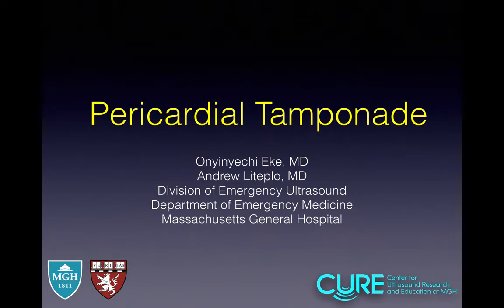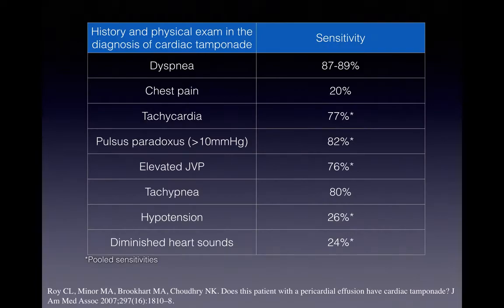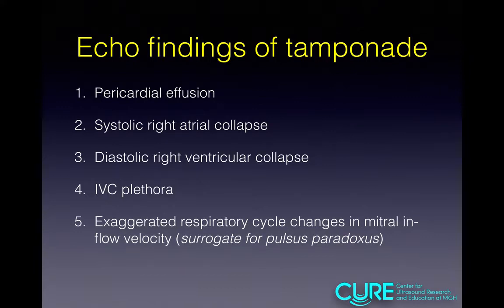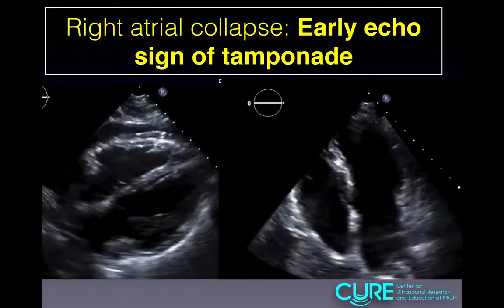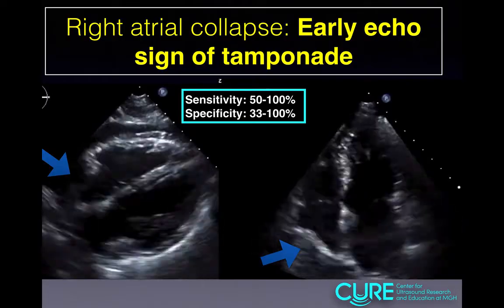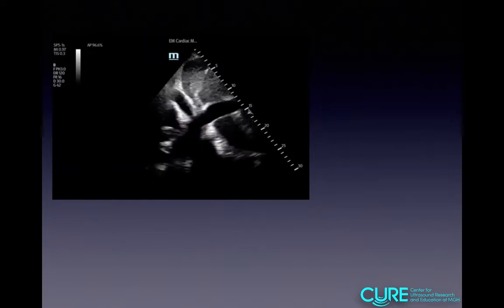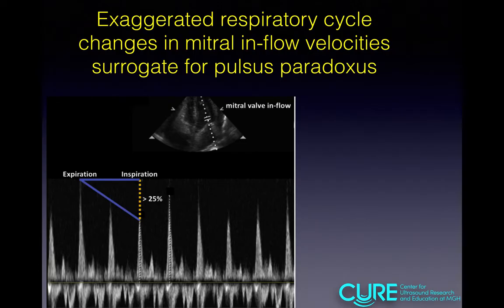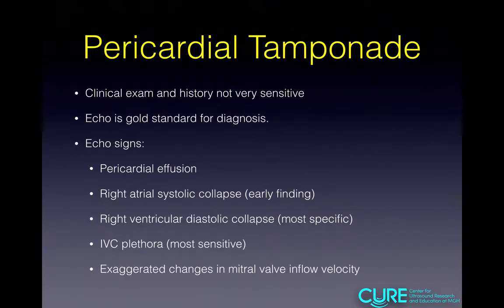Pericardial Tamponade Echo